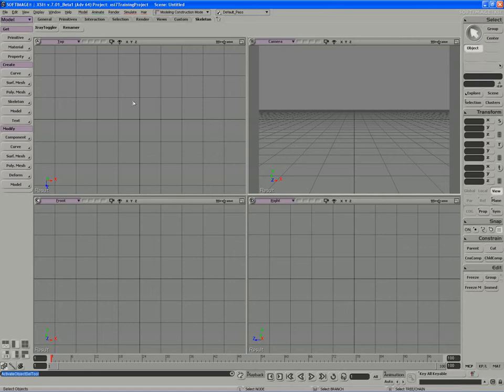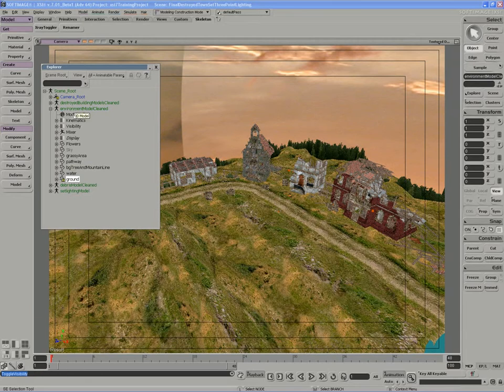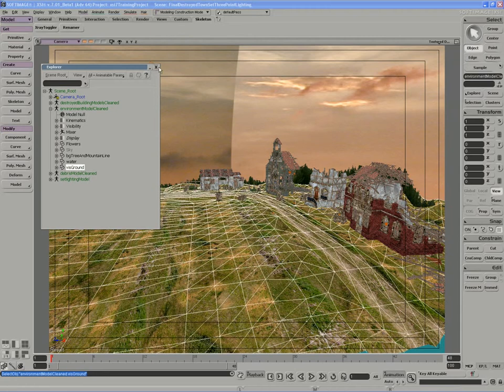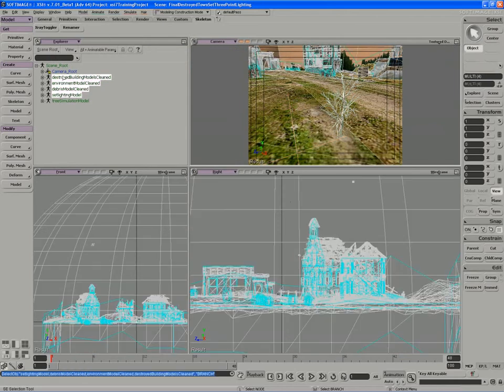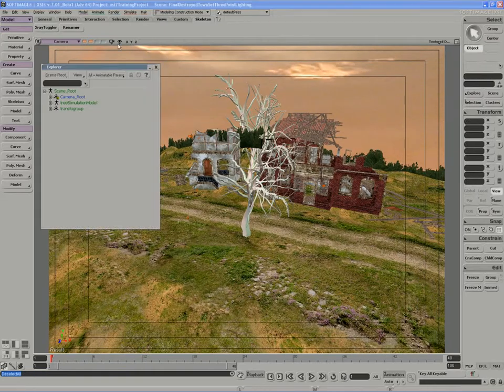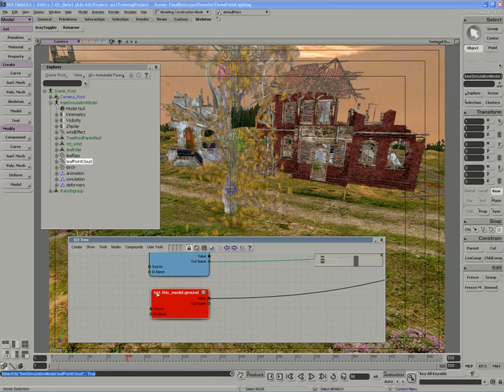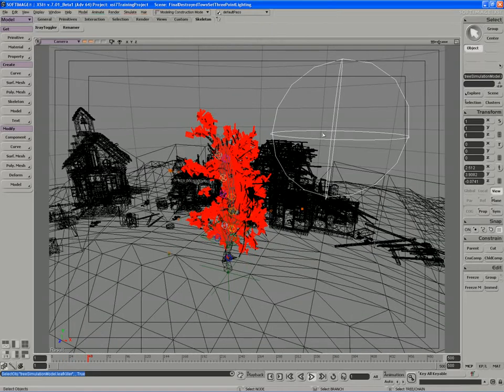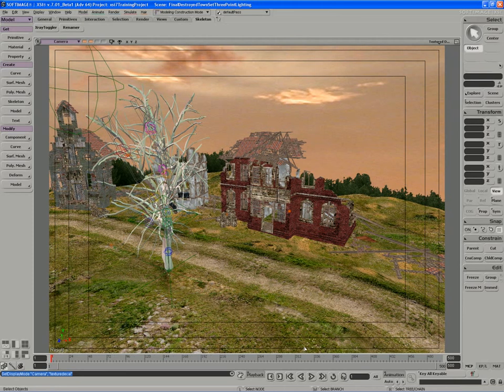7. Merging into a Final Scene